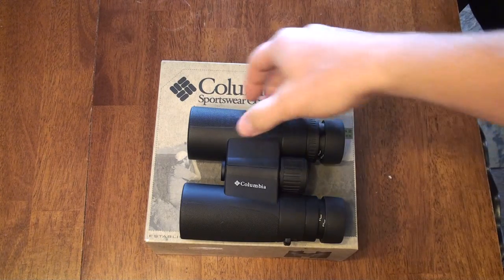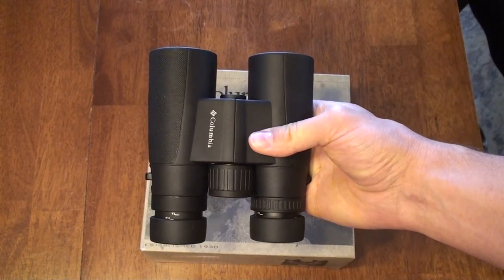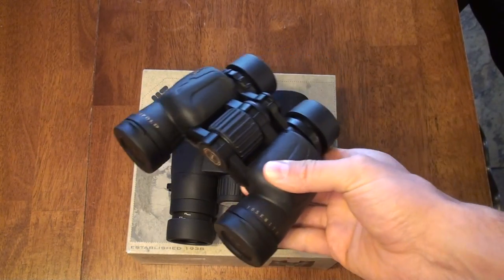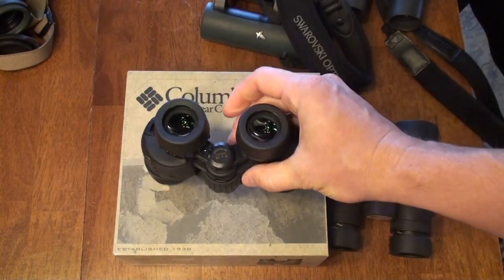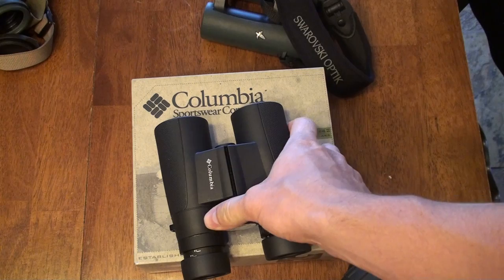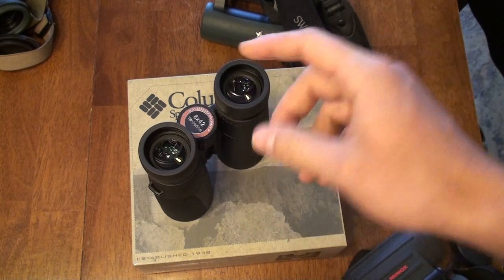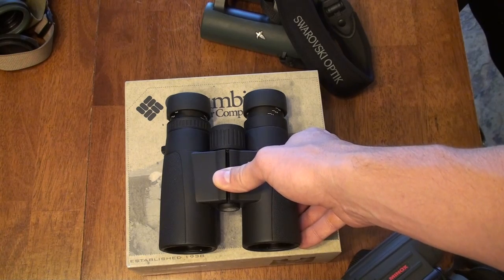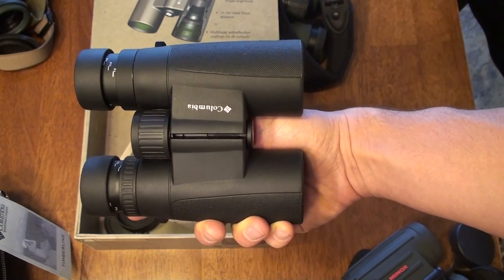Columbia Timberline Bino Review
A review of the economical and 'best buy' in binoculars, the Columbia Timberline made by Kruger Optical.